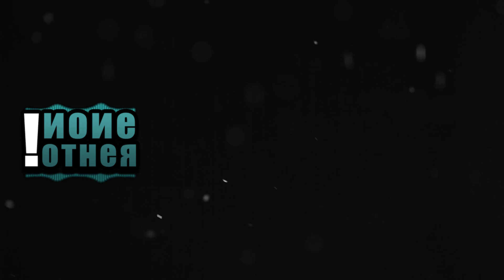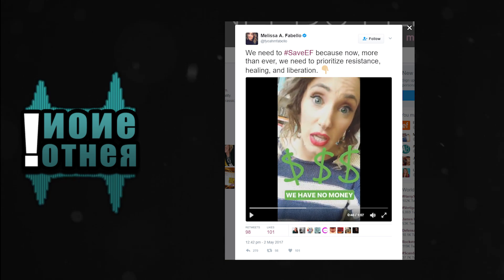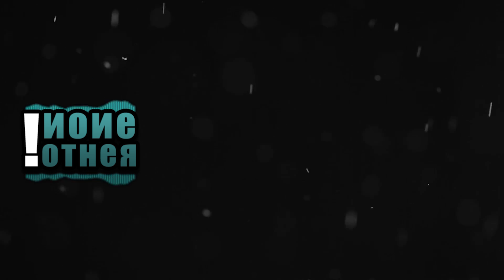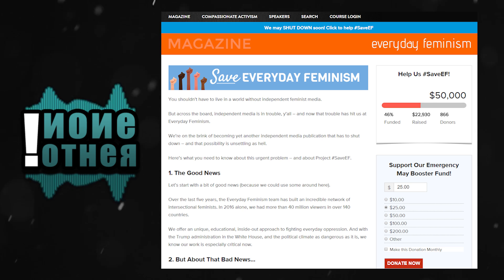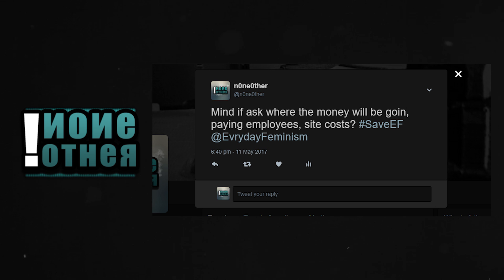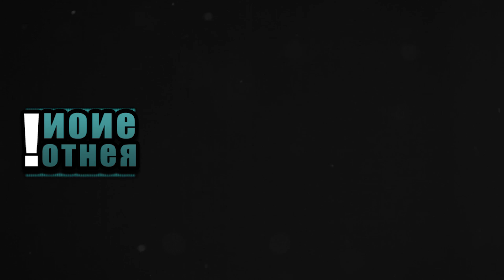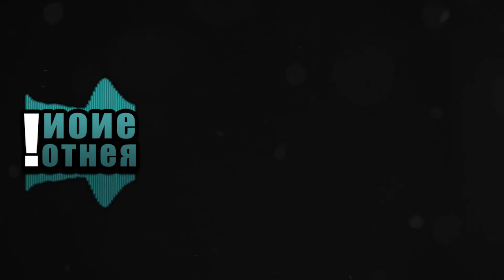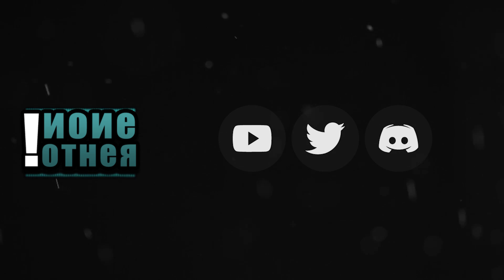Everyday Feminism needs our help! ...or do they?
I basically learned how to use after effects and premiere in under a day and made this video. Not bad. After listening to my voice like 10 times over, I noticed I need to work on my annunciation.